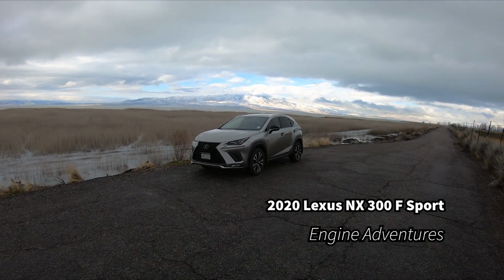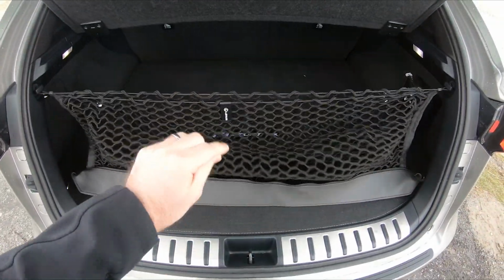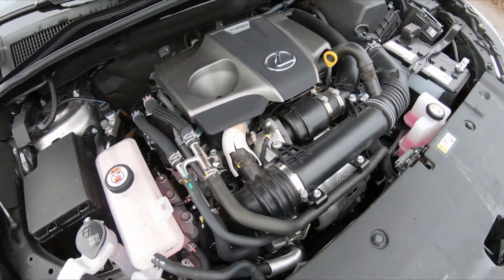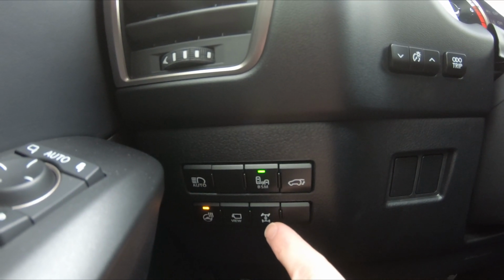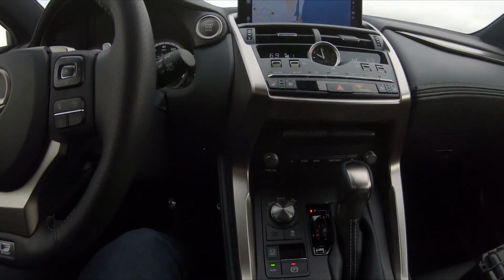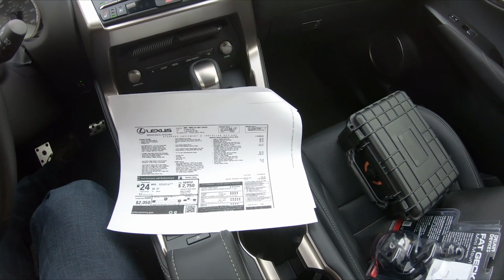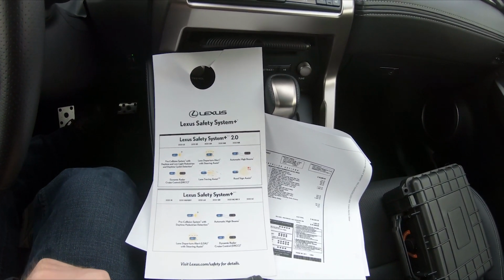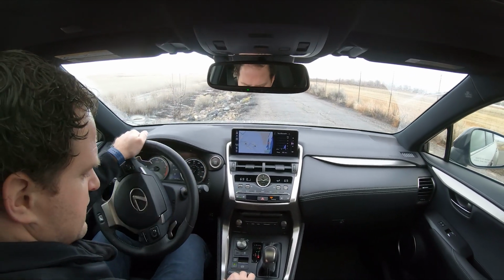2020 Lexus NX 300 F Sport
We review the 2020 Lexus NX 300 F Sport. It is a luxurious crossover with surprisingly sporty characteristics and luxurious amenities.